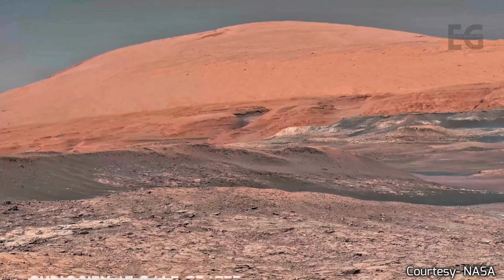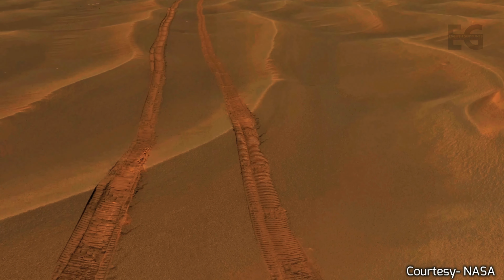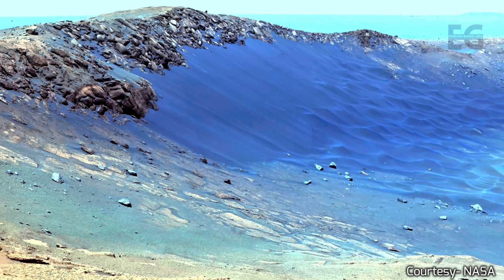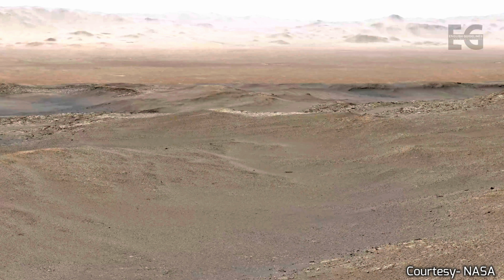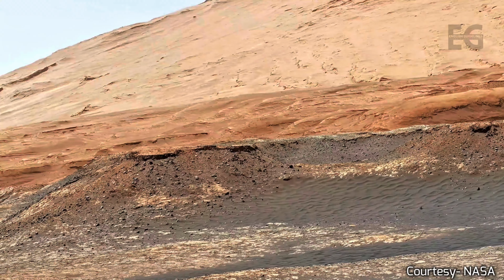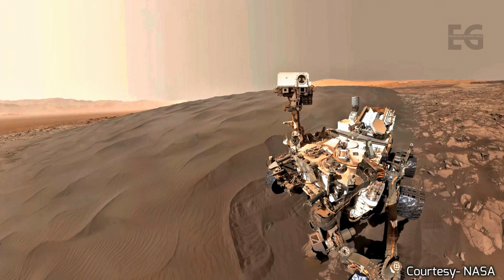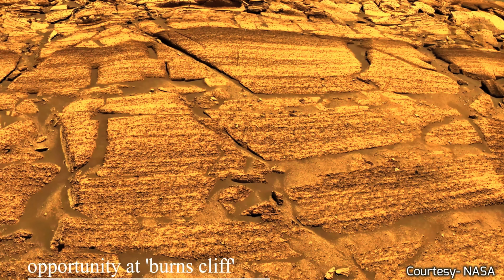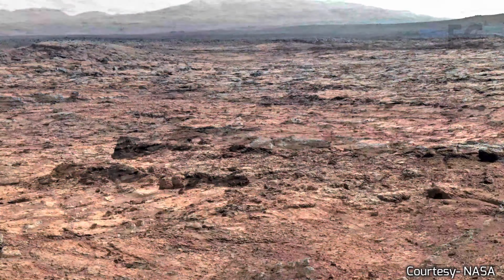THE RED PLANET IN 4K HDR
THE RED PLANET IN 4K UHD: New Footage of Mars | Experience the Red Planet in Unparalleled Detail

🌌 Journey to Mars Like Never Before! 🌌

Get ready to embark on a virtual voyage across the surface of Mars with this extraordinary 4K Ultra HD footage that brings the Red Planet to life in stunning clarity. This video presents the most recent and high-resolution images captured by Mars rovers, orbiters, and other space missions, offering an unprecedented look at our neighboring planet.

🚀 What You’ll Experience in This Video:

Sweeping Landscapes: Marvel at the expansive Martian plains, towering volcanoes, and ancient riverbeds that hint at a watery past.
Dramatic Close-Ups: Get up close and personal with Martian rocks, sand dunes, and mysterious craters, each telling a story of the planet's tumultuous history.
The Latest Discoveries: See the newest images and data from cutting-edge missions like NASA’s Perseverance Rover and ESA’s Mars Express, as they continue to unravel the secrets of Mars.
Human Exploration: Visualize what future manned missions to Mars might look like, with conceptual footage and expert insights on the challenges and opportunities of colonizing the Red Planet.
🔭 Why This Video is a Must-Watch:

For Space Enthusiasts: Whether you’re a seasoned astronomer or just curious about the cosmos, this video offers a front-row seat to the wonders of Mars.
Educational and Informative: Learn about Mars’ unique geological features, its atmosphere, and the ongoing search for signs of past or present life.
Immersive Experience: The 4K UHD quality ensures you see Mars in the highest possible detail, making you feel like you’re right there on the planet’s surface.
Inspiring Future Explorers: This footage isn’t just about looking at Mars; it’s about imagining the possibilities of what lies ahead as humanity prepares to set foot on this distant world.
📚 Dive Deeper Into the Science of Mars:

The History of Mars Exploration: Trace the timeline from early observations to modern-day robotic missions.
The Search for Life: Explore the intriguing possibility of ancient microbial life on Mars, and the evidence that suggests water once flowed on its surface.
Future Missions: Stay updated on upcoming Mars missions, including NASA’s plans for a manned mission and the international collaborations that aim to bring Mars closer to home.

Join the Conversation:

Credit: NASA/JPL-Caltech/MSSS/Cornell Univ./Arizona State Univ./SSI